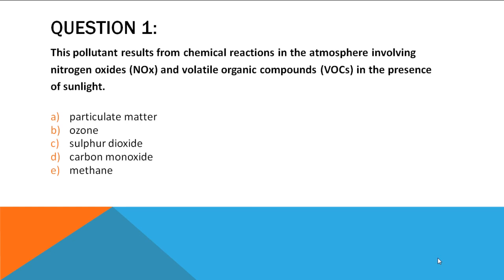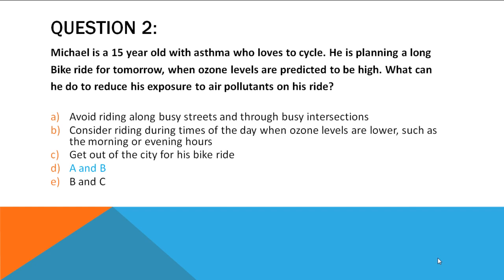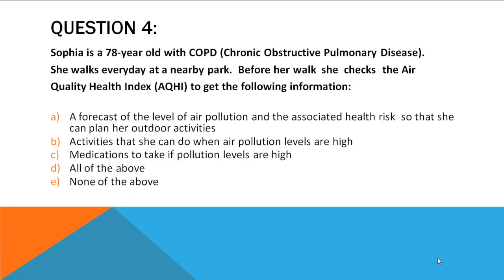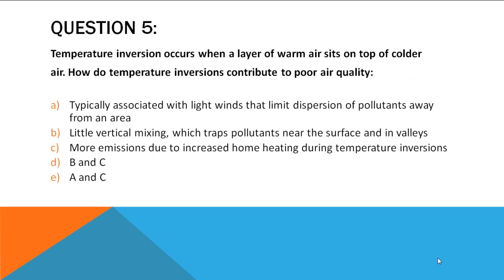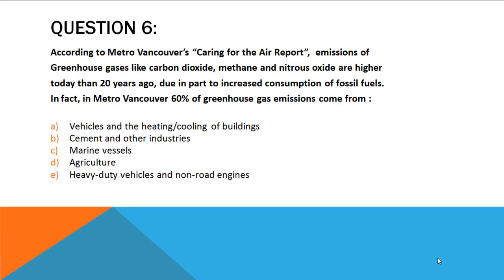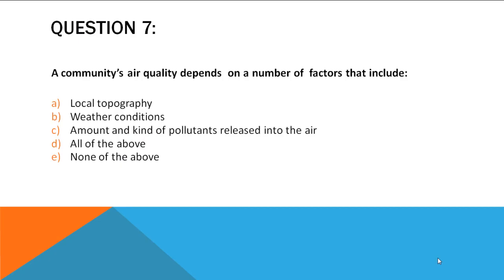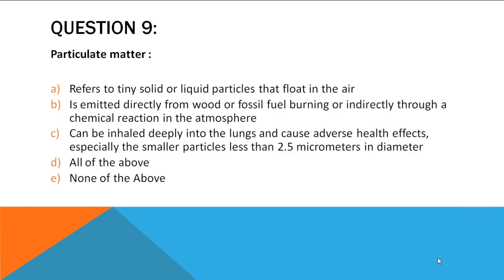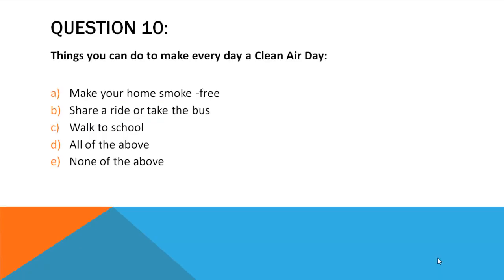The Air We Share Contest Video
A discussion of the answers to the BC Lung Association's Air We Share Trivia Contest, including the announcement of the winners from participating schools: Burnaby South Secondary, Centennial Secondary, Chilliwack Secondary, North Surrey Secondary, Robert Bateman Secondary, and Sutherland Secondary.